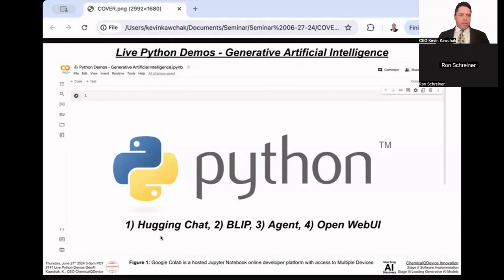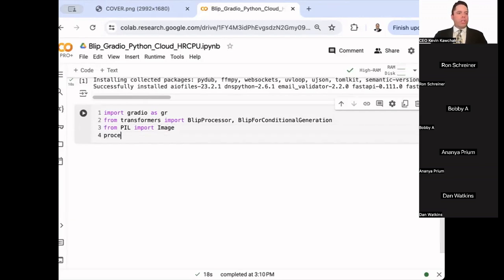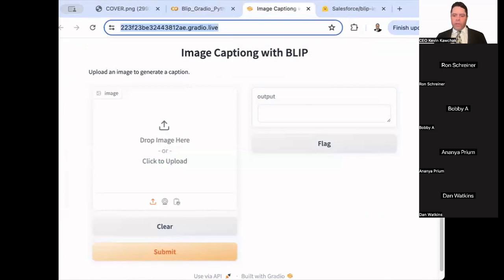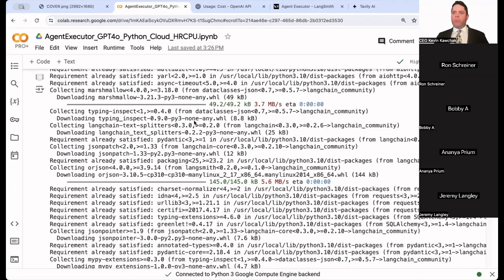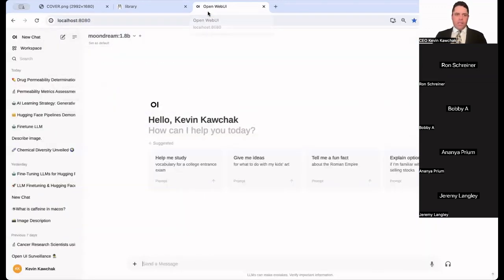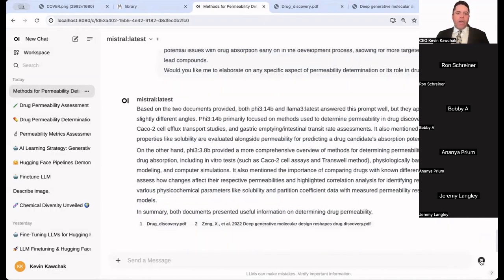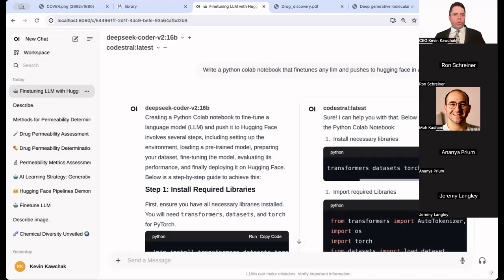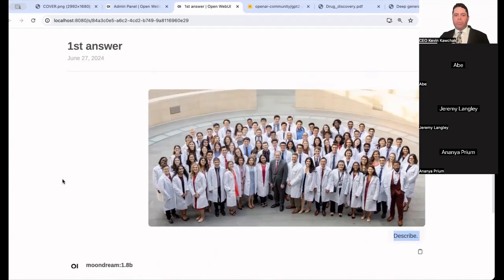Live Python Demos - Generative Artificial Intelligence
Hosting Generative AI Models on laptops is a reality for many developers in 2024. In specific, both Large Language Models (LLMs) and Large Multimodal Models (LMMs) were served on a MacBook Pro m3 max with 48GB. Users from across the country were permitted to upload an image with a prompt which were then sent to the laptop server for processing followed by a response. Although images were processed correctly on the server at 130+ tokens/second, issues were experienced in completing some requests over the internet.

Featured in the discussion was utilization of the Hugging Chat platform, and line by line coding using Hugging Face’s Blip and Gradio UI. In addition, a LangChain agent executor demo was run with responses evaluated using LangSmith, and costs determined through OpenAI’s Platform and Colab.

Open WebUI setup in conjunction with Ollama, Docker, and Portainer was utilized to make several open-source generative ai models accessible locally. (1) In specific, the output quality and speed of 3 LLMs while accessing 2 local RAG documents were compared by a 4th evaluator LLM productively at speeds close to 50 tokens/sec, see recording for details. 3 Multimodal models were also compared against each other using different image uploads with speed favoring moondream 1.8b, and generation quality with llava 7b and llava 13b.

deepseek-coder-v2:16b and codestral 22.2B were asked to produce code regarding three different python generative ai tasks. Responses typically favored code featuring older models, however deepseek-coder’s response to use Hugging Face’s pipeline to generate high quality photorealistic images is still relevant today. Lastly, the WebUI application was accessed by a second user account on an iPhone 15 Pro on a different cellular network live to successfully send an image of Stanford Medicine students standing in a formal photograph with the prompt “Describe” to the laptop server, and the phone received an accurate generated response.